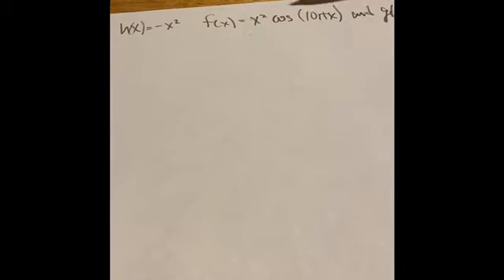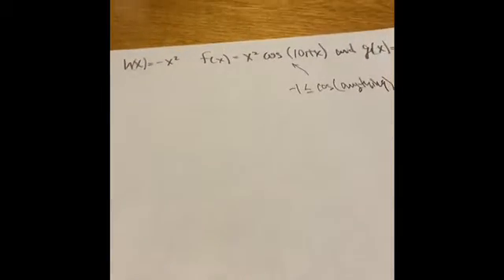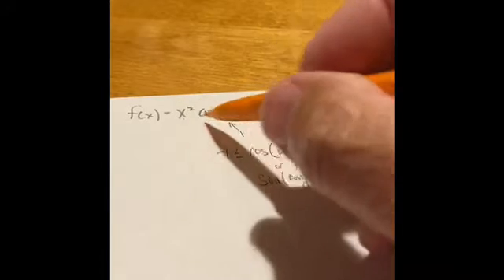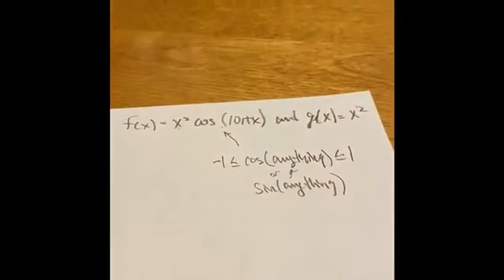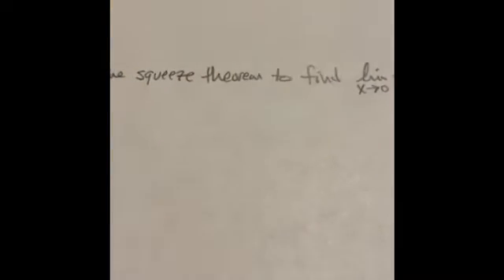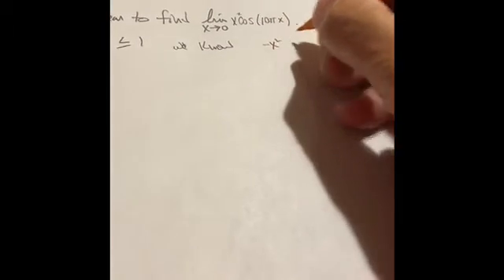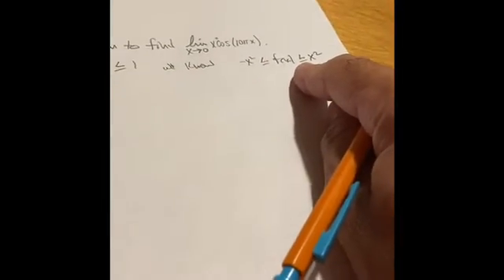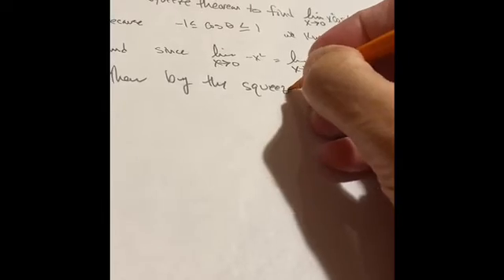The Squeeze Theorem